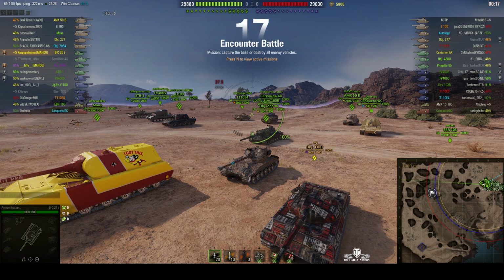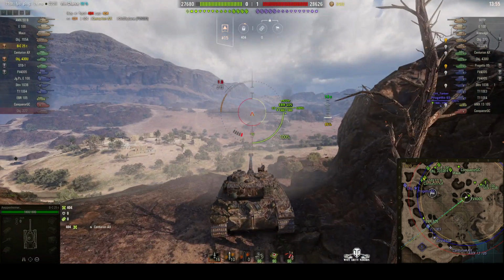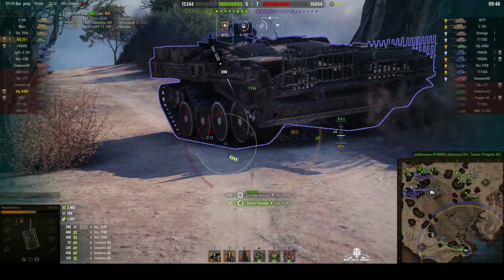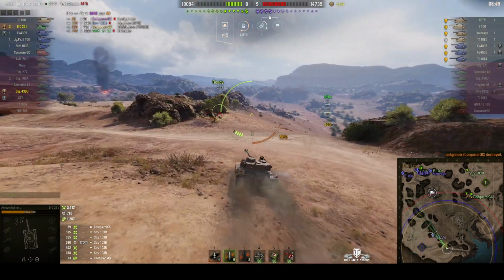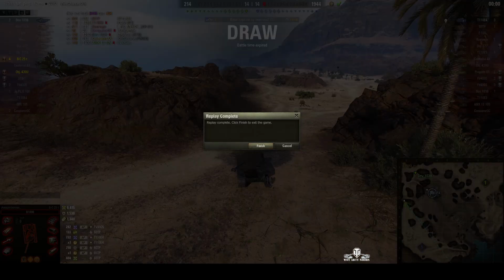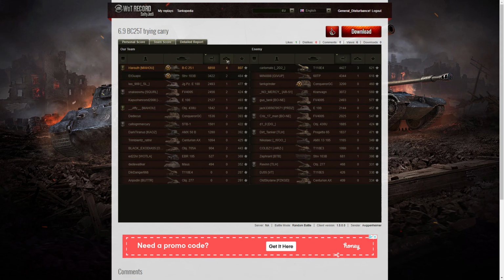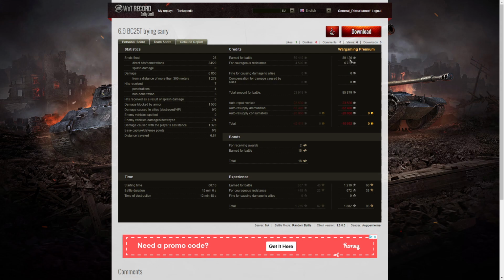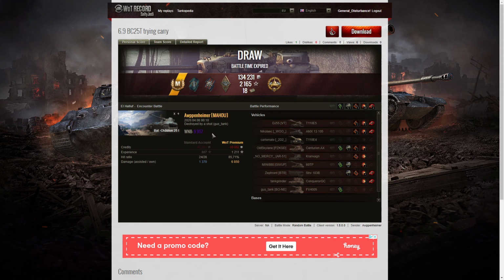Bat.-Châtillon 25 t - Ace Tanker & High Caliber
This replay is from 8 April 2020 on El Halluf. The player, Awppenheimer [MAHOU] in the Bat.-Châtillon 25 t was awarded an Ace Tanker and High Caliber.